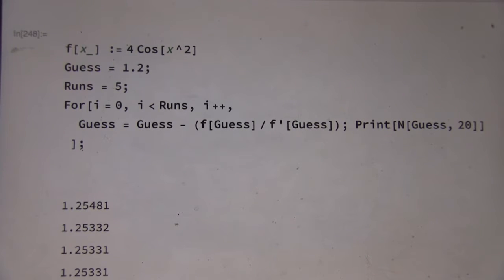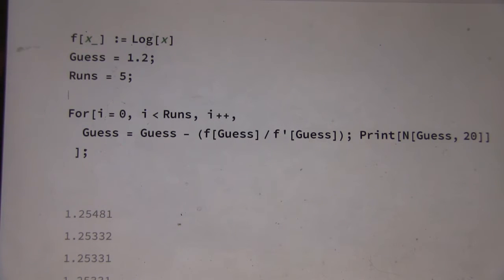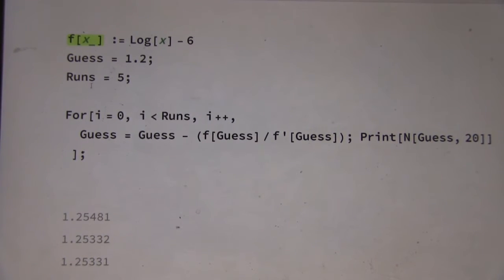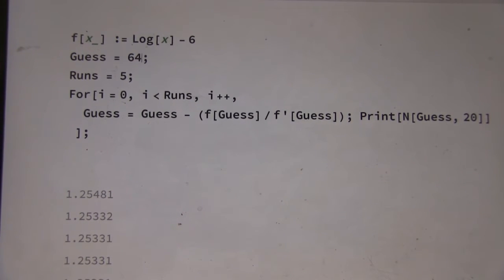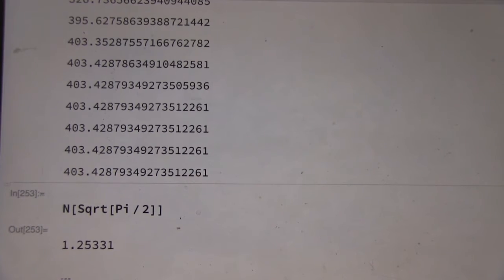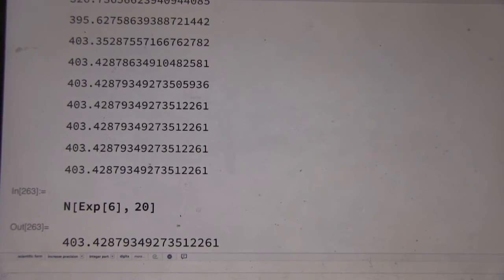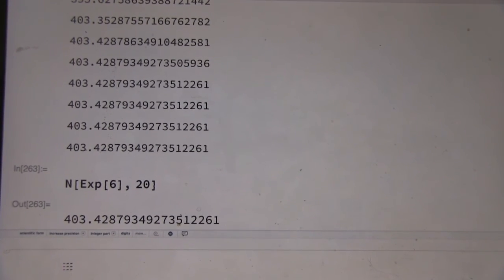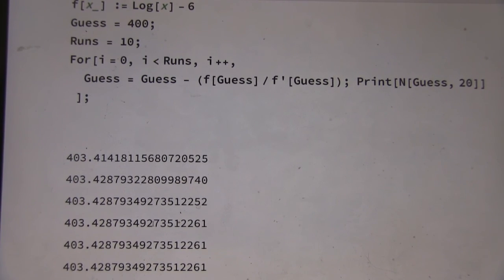FamilyMath1053b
2/2 of exploring Newton's Method in Mathematica with my son